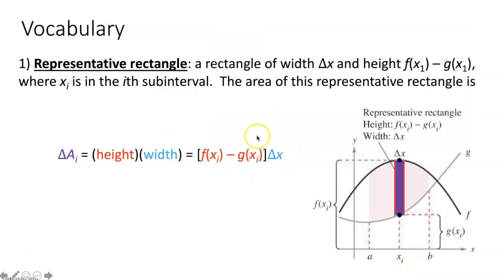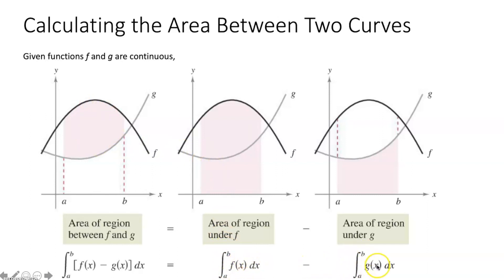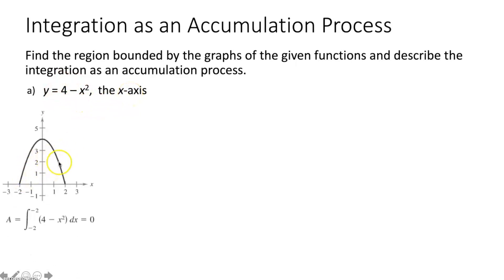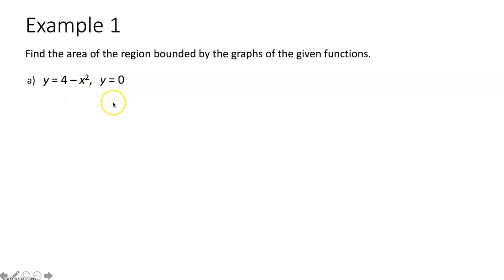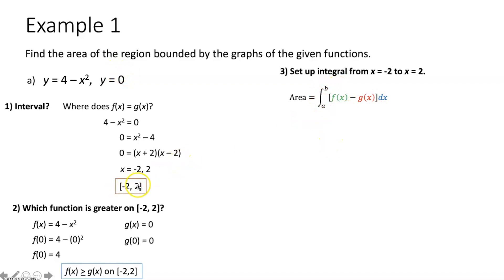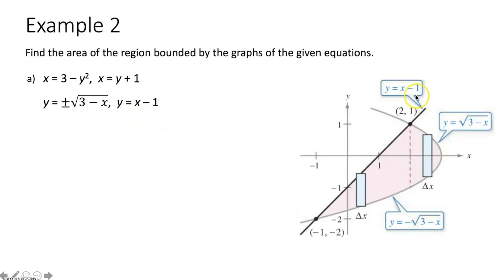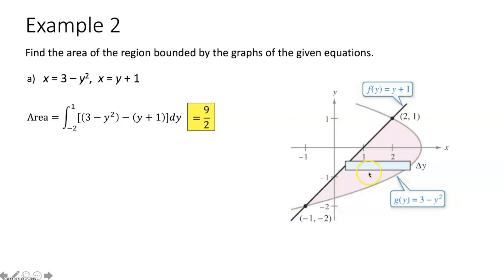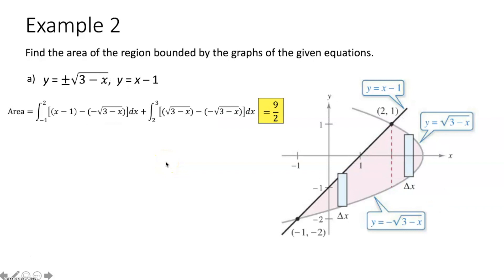Calculus: Area Between Two Curves with Respect to y (6.1 Part 2)